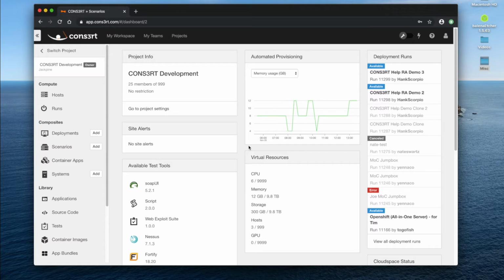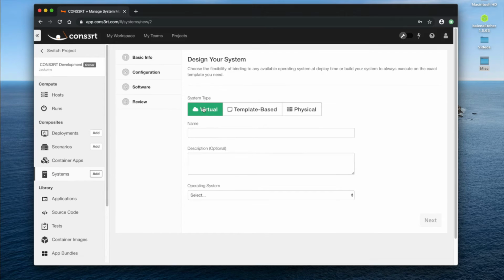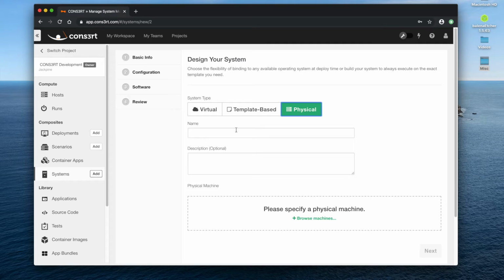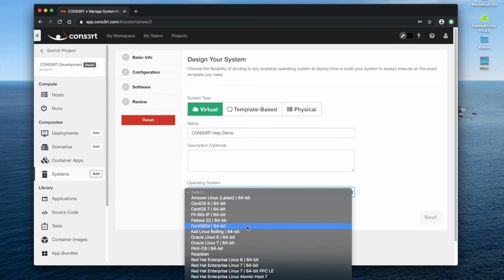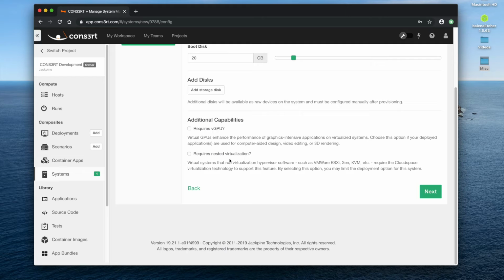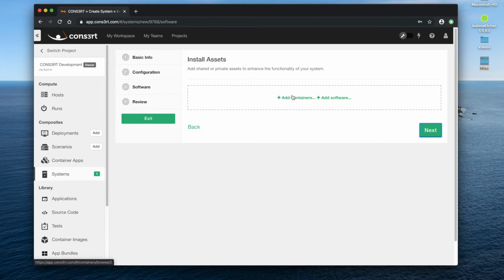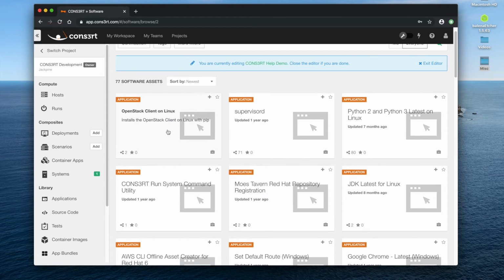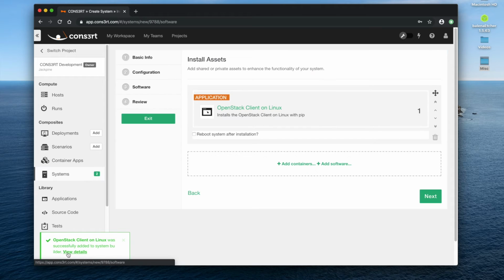cons3rt help – creating a system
Hello! Welcome to the cons3rt help channel. This video will cover Creating a System through CONS3RT. These links will take you to the Help Site and to more of these tutorial videos.